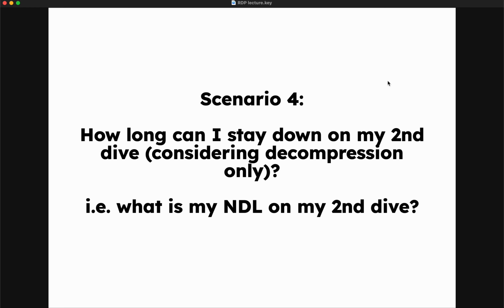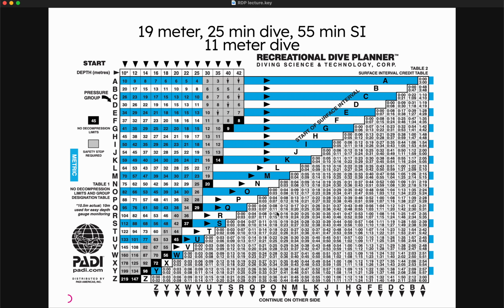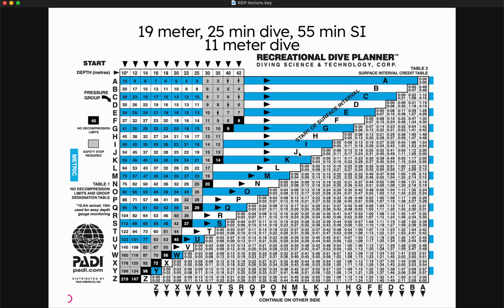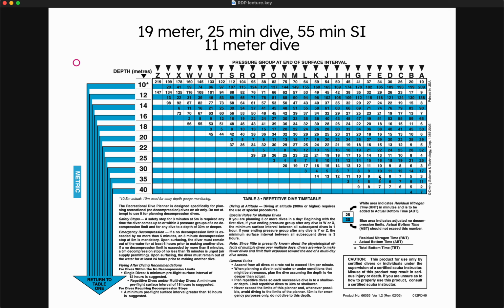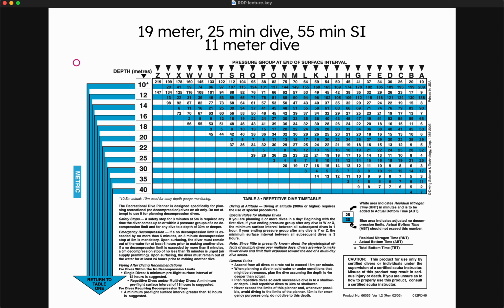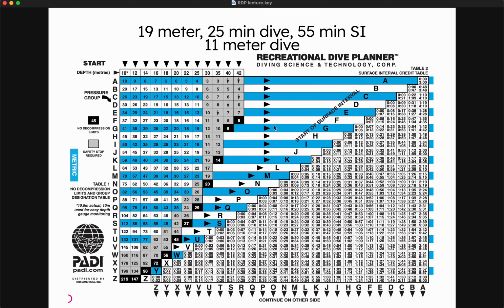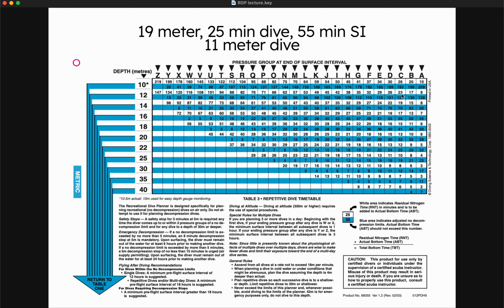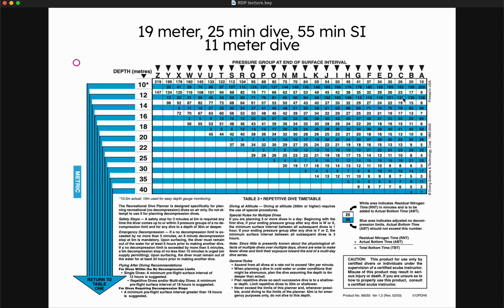Scenario 4: what is my NDL on my 2nd dive?